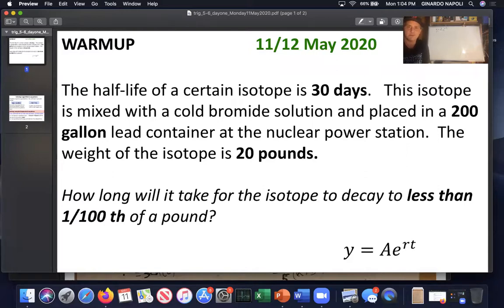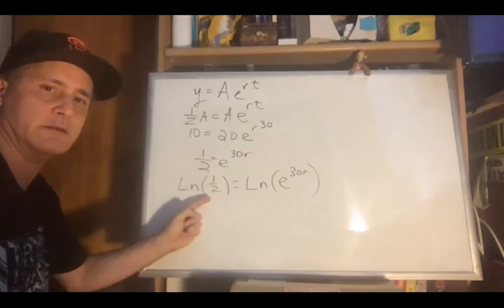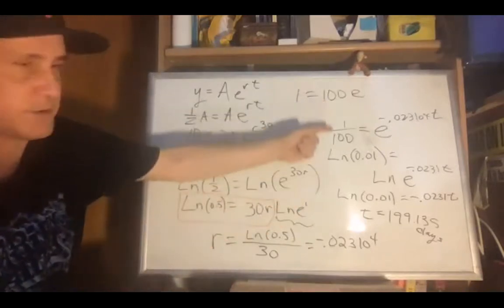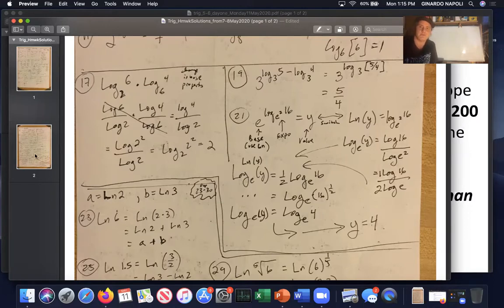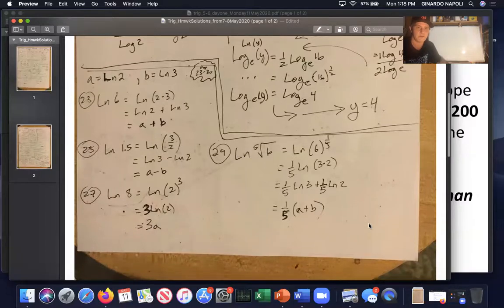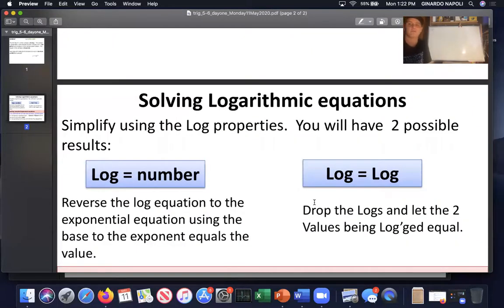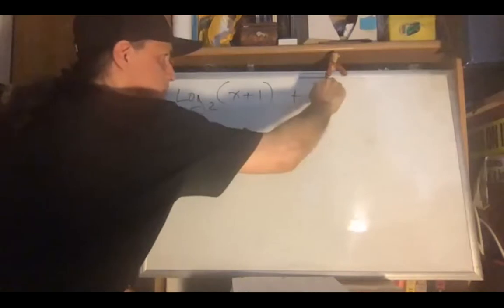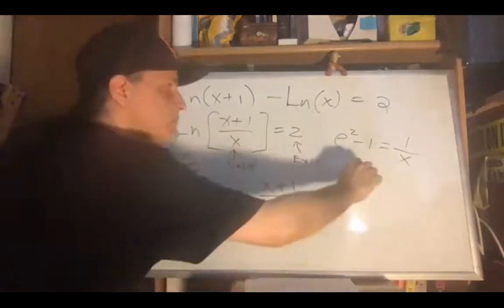zoom Trig 5thPeriod Monday11May2020